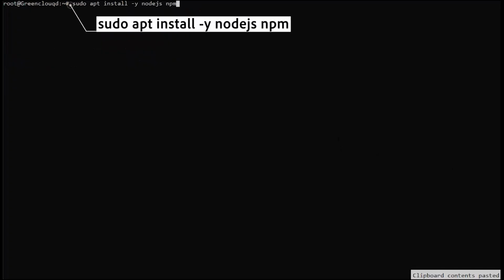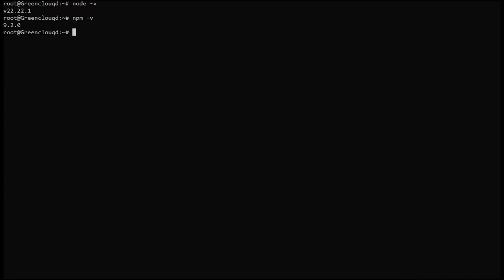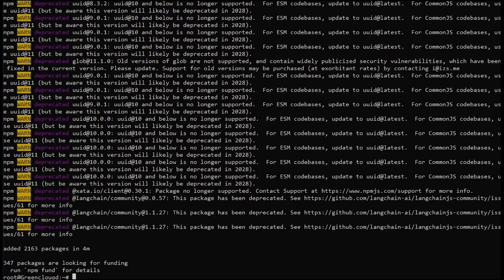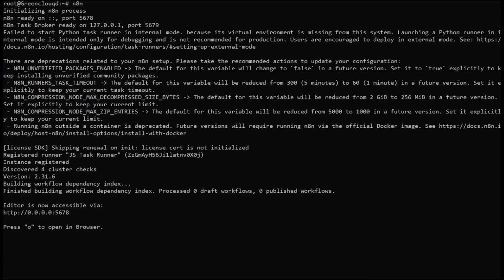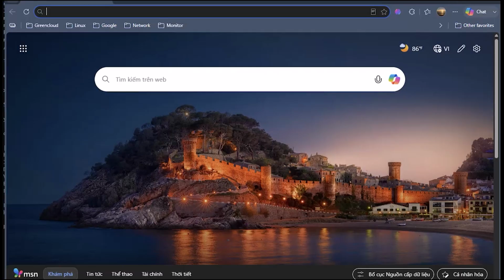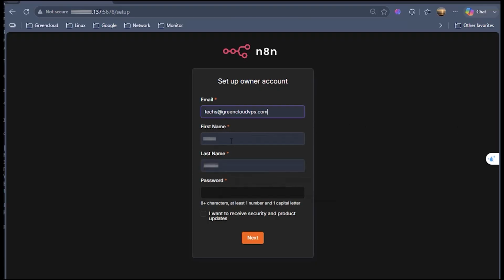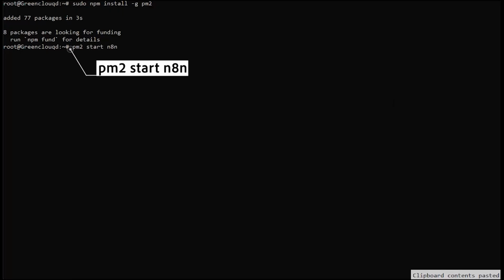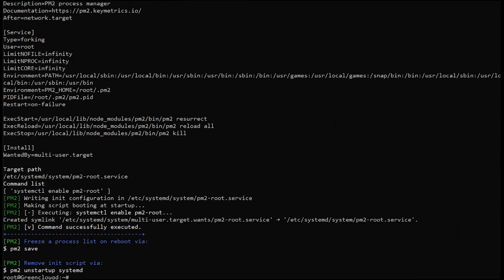How to Install n8n on Ubuntu 26.04 LTS | VPS Tutorial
n8n is a powerful workflow automation platform that allows you to connect applications, APIs, and online services without writing extensive code. It is commonly used to automate repetitive tasks, build integrations, process webhooks, and create custom workflows for both personal and business use.

This guide walks you through installing the Community Edition of n8n on Ubuntu 26.04 LTS using Node.js and npm. You’ll also learn how to access the web interface and configure n8n to run automatically in the background using PM2.